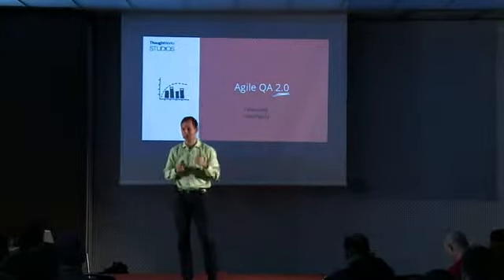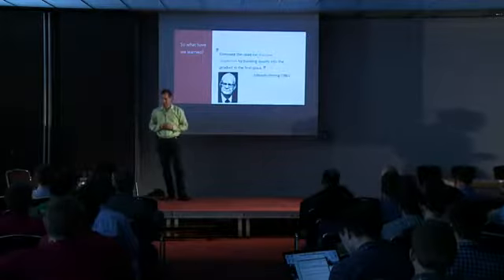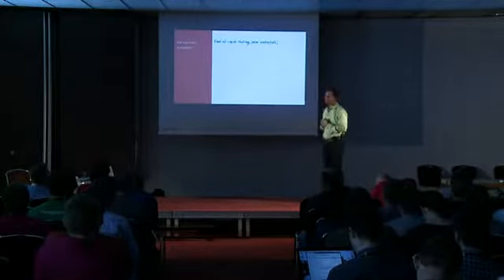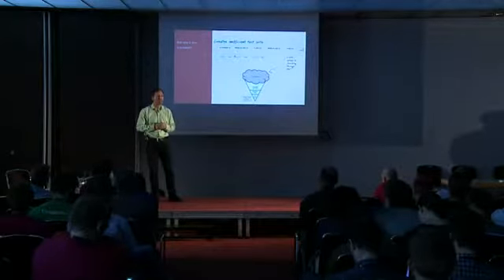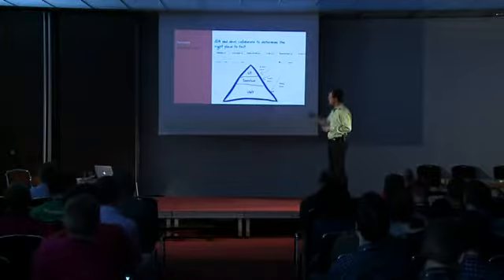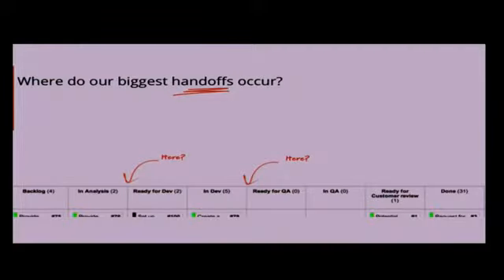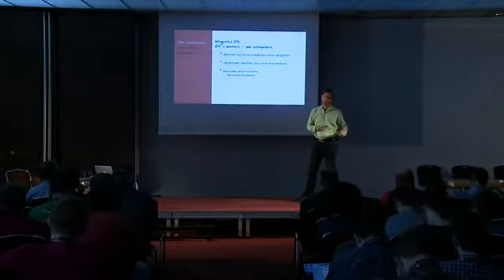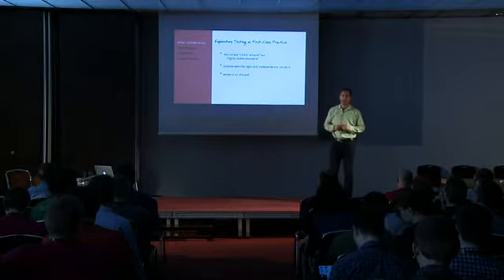Matt Philip: Agile QA 2 0 How to become a more assertive QA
Topic: Agile QA 2.0: How to become a more assertive QA

This energetic session will be more like rants interspersed between lightning-talk fish bowls than a mild-mannered talk, because it's intended as a call to action for quality analysts working in agile teams to be more assertive.
Biography:

Matt has been helping organizations and teams create better software for more than 10 years. He is particularly passionate about behavior-driven development, lean-kanban, continuous improvement, whole-team approach and gamification.

Drawing on lean and agile values, principles and practices to offer experience, models and options, Matt helps organizations and teams continuously become fit for their purpose. He is especially passionate about building learning organizations and creating humanizing and engaging work environments.